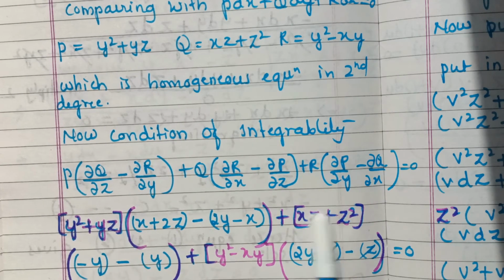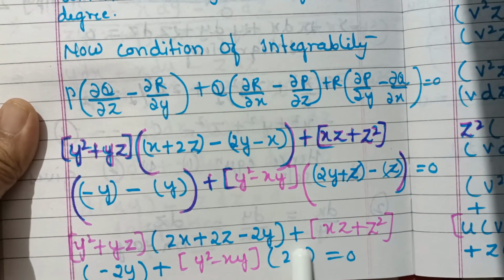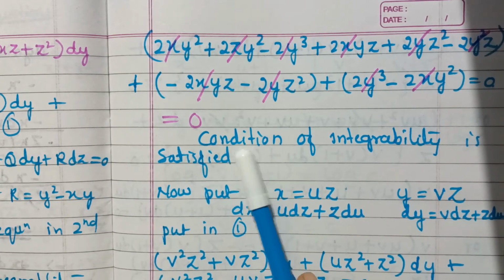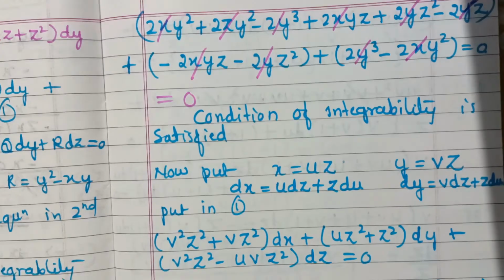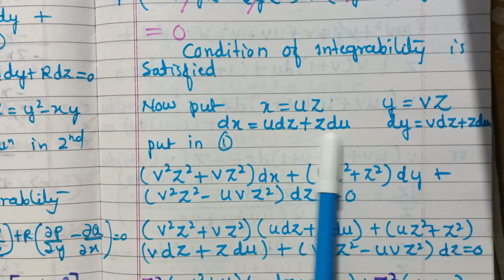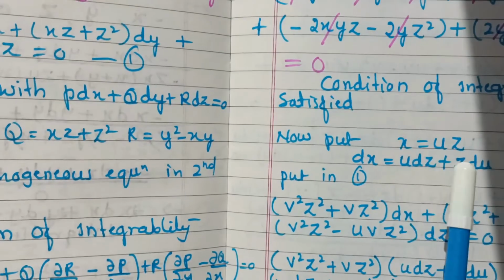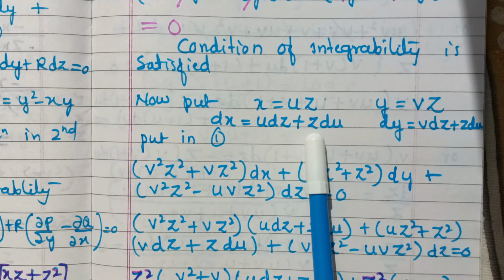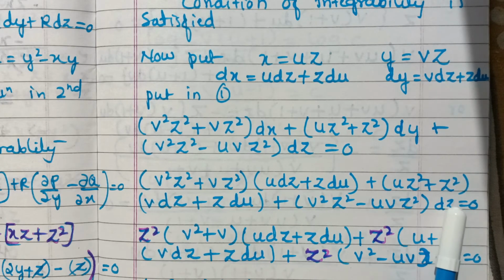Examples of total differential equation for Bsc final year